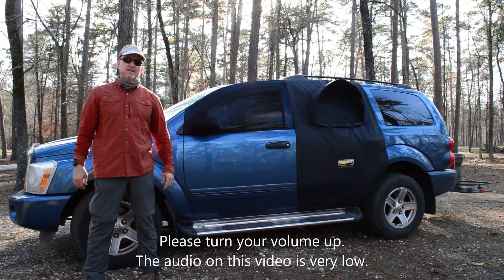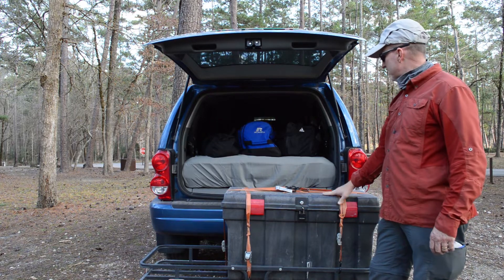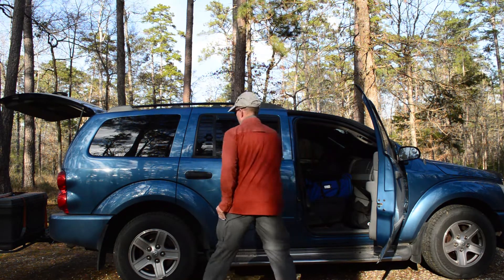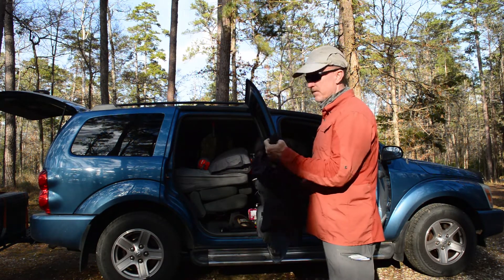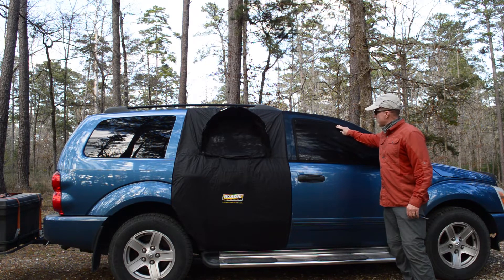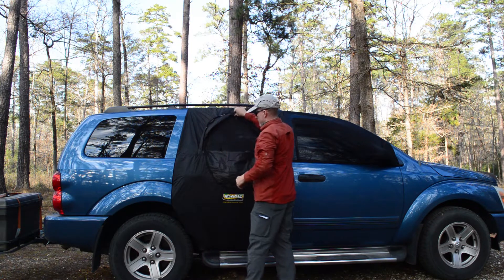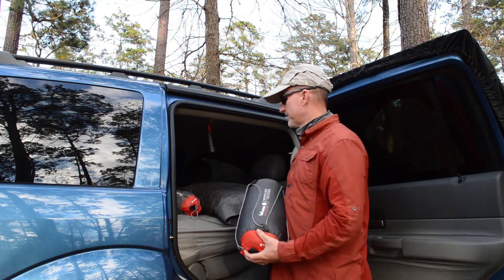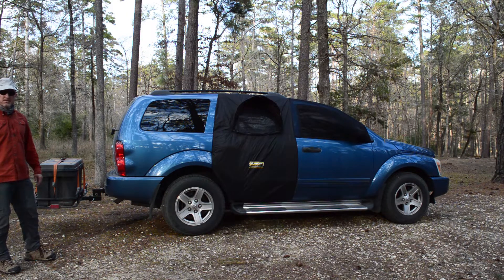SUV Tour ~ How we sleep and travel in our SUV! Cheap, Non-permanent, Alternative to an RV.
More than twice the gas milage of an RV and you can take it off road to those great boondocking sites!  In this video we show you how to sleep in an SUV comfortably with a non-permanent build.
If you are thinking about living in a Van or SUV full-time or just want to take a few road trips a year, this video might help you come up with some ideas. We provide links to the equipment we use below.

00:00 - 00:10 Introduction
00:10 - 00:22 Qualizzi Window Screens (link below)
00:22 - 00:46 Windshield reflectix
00:47 - 01:30 Storage
01:30 - 02:01 Privacy & Insulation
02:01 - 02:19 Bedding
02:20 - 04:53 ROADIE Window Tent Installation Demo (link below)
04:54 - 06:51 ROADIE versatility discussion
06:52 - 07:40 Lafuma Sleeping Bags (link below)
07:41 - 08:41 Cost & Practicality

ROADIE - The OVERNIGHTER SUV Window Tent for SUV.
Qualizzi Window Screens for front windows
Lafuma Sleeping Bags (This is an equivalent bag. Our model is no longer available.)

To see all the equipment we use, and our new rig visit our

Notes:

Our DIY setup is non-permanent, meaning when we return from a trip, she converts back to a daily driver with 7 passenger capacity in about 15 minutes.  No drilling, no screwing, no heavy furniture to remove.

This setup works for us because we aren't living on the road full-time,

We vacationed and weekend camped while sleeping in this little SUV from 2018 to the Spring of 2021 when we purchased a larger vehicle. You can read about our travels on our webpage freethemcgees.com.

It was a cheap alternative to purchasing an RV when we only vacationed and camped a few weeks out of the year. It's still one of our daily drivers and we continue to use it to haul our boat.  She's been good to us!